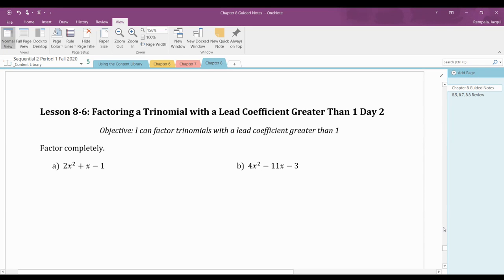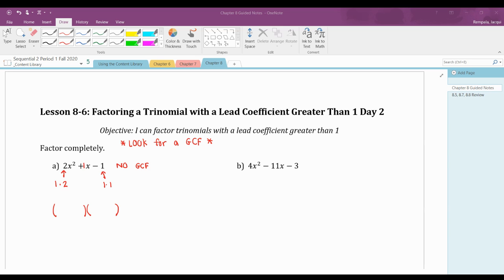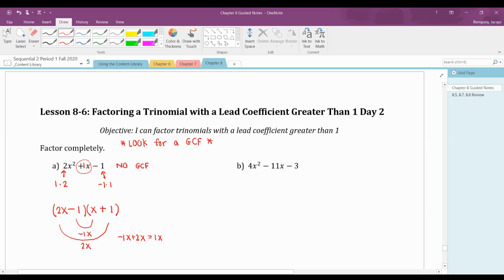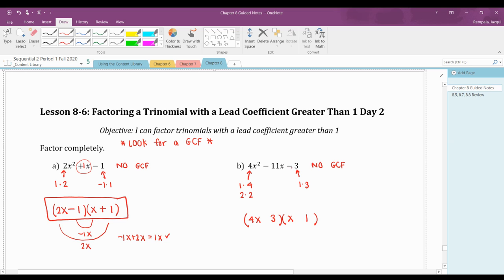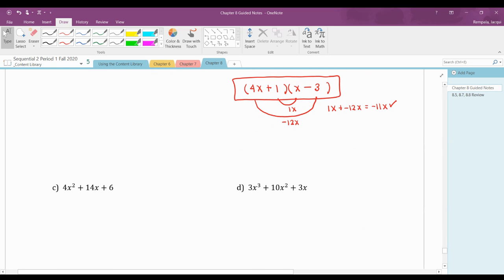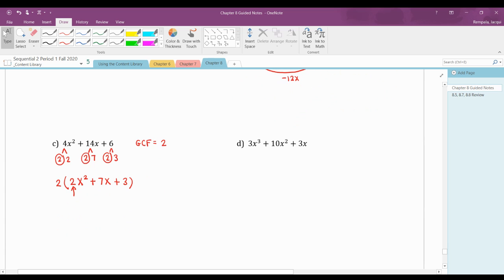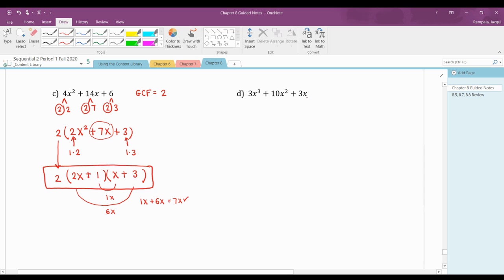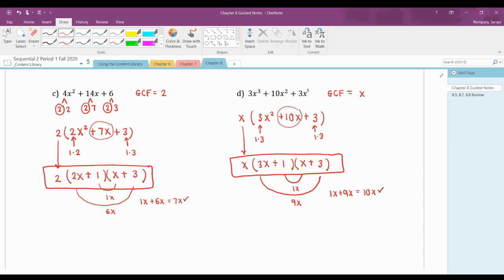Sequential 2A: Lesson 8.6 Day 2